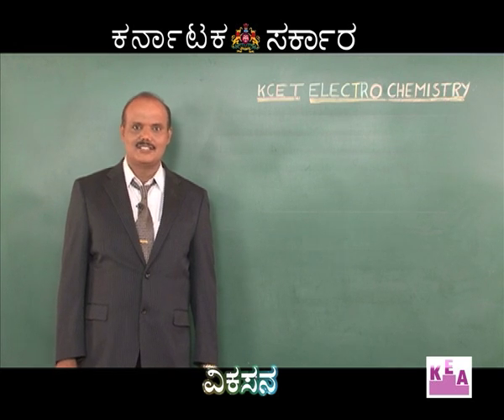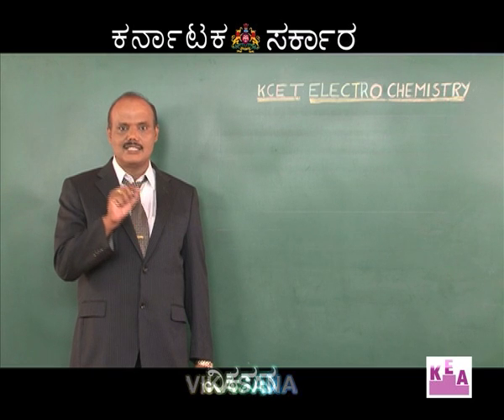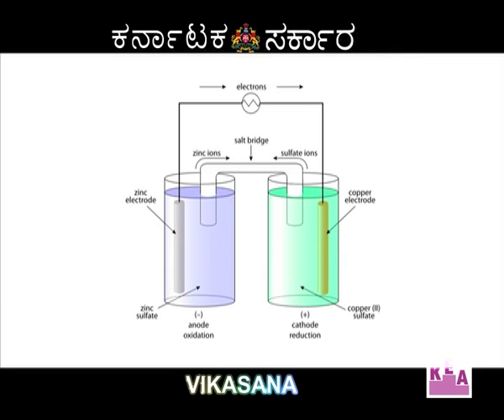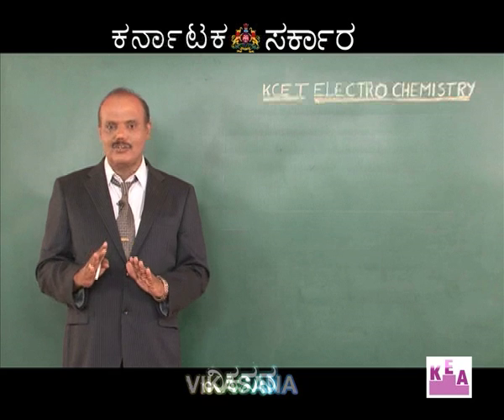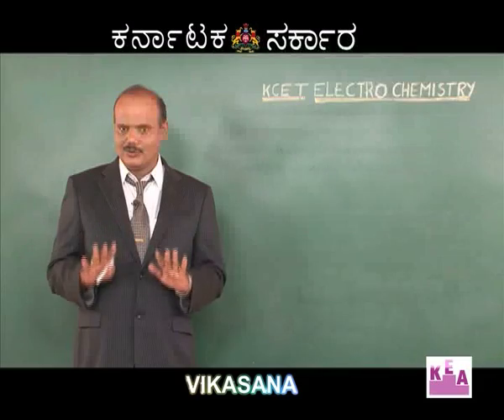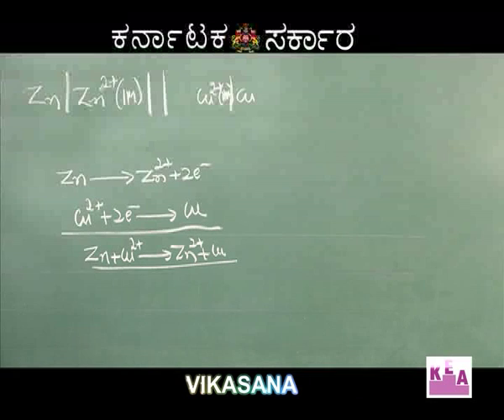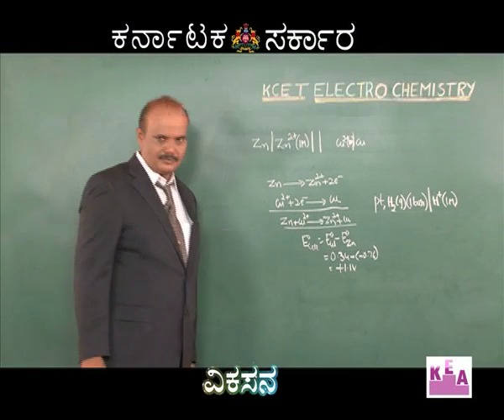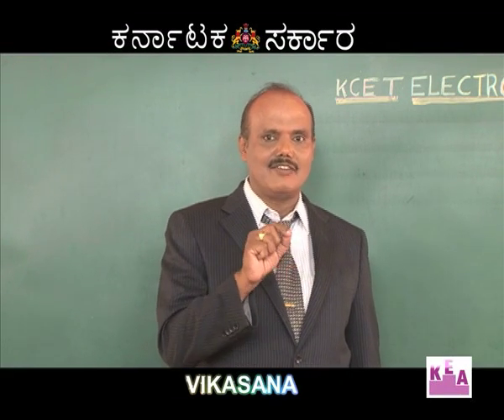VIKASANA 05-04-2016 episode-4 part 1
ELECTRO CHIMISTRY